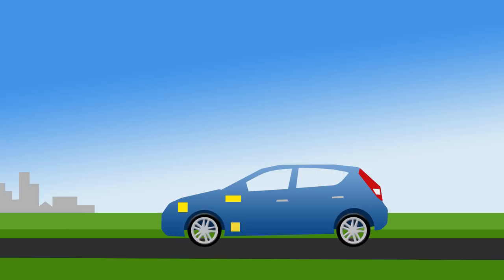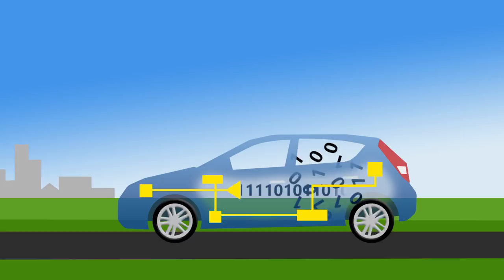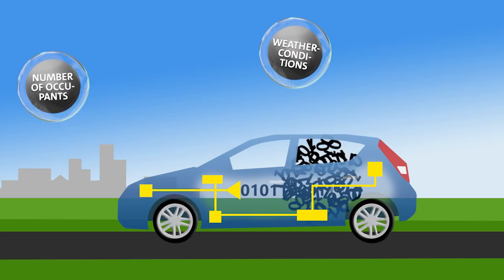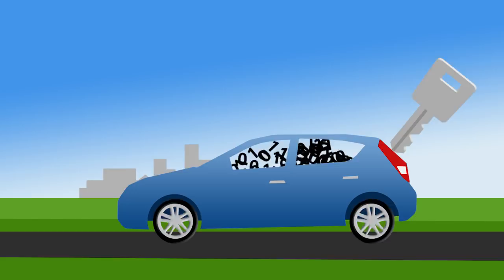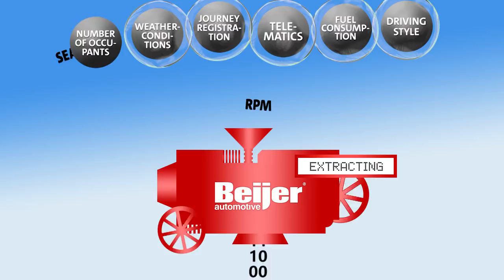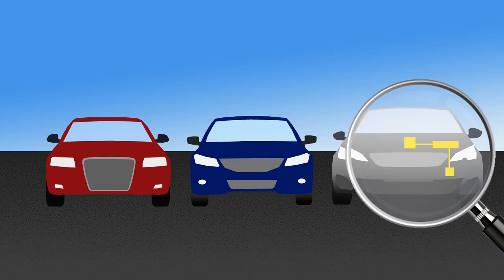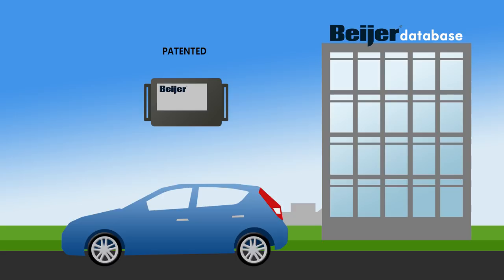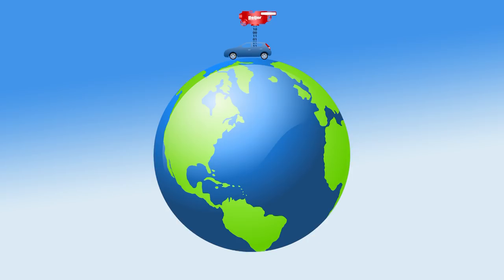Beijer Automotive: Check this animation to see what we do at Beijer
A short animated film that explains in short texts and simple images what we do.